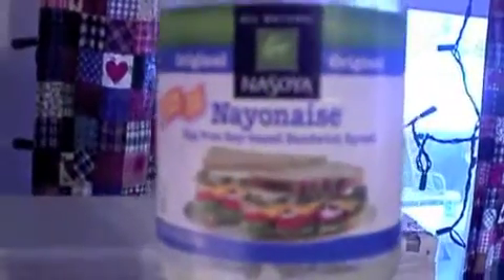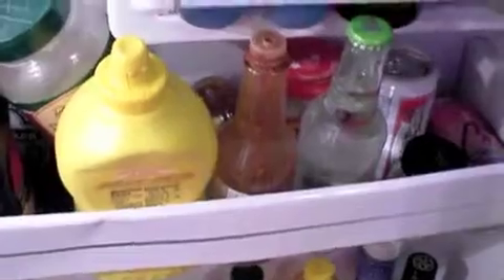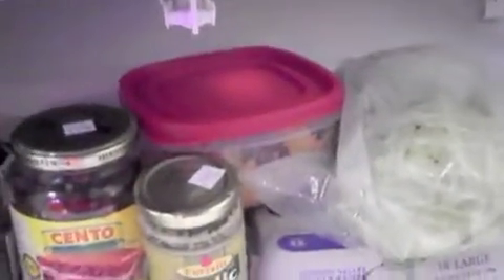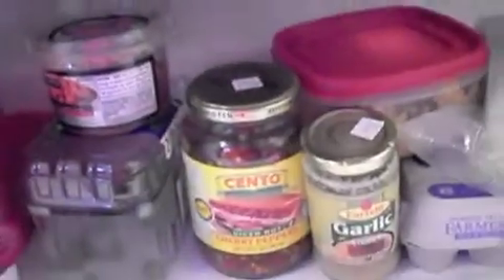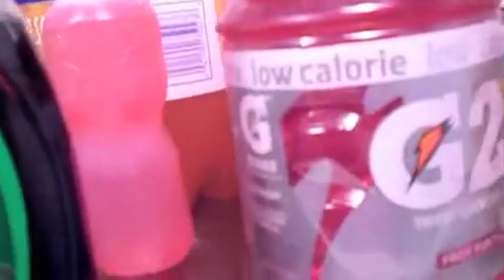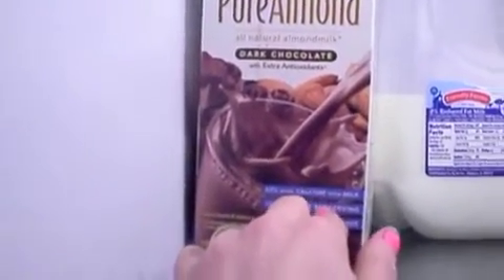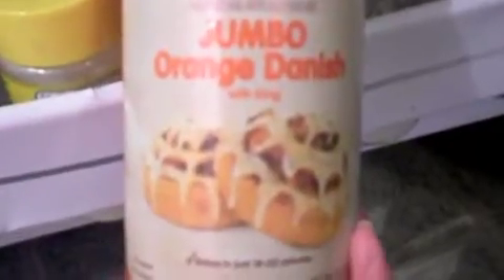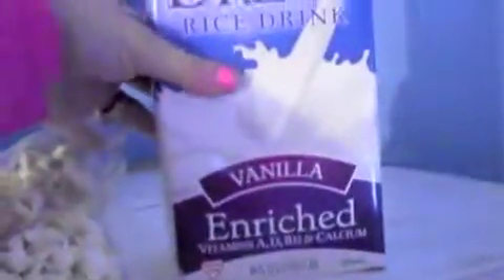What's in my Fridge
Sorry I had to edit a ton out cause it won't let me upload over 10 mins. So the beginning and end is cut off. I suck at editing I've very sorry!!
I got this Tag from Sam & Jay. go check out their cute channel!!

Also if anyone is interested I'm doing  a 365 Day Photo Challenge on my 2nd Blog. I love Photography and I thought this would give me a chance to learn new things with my camera.